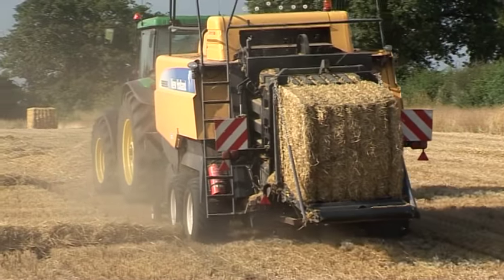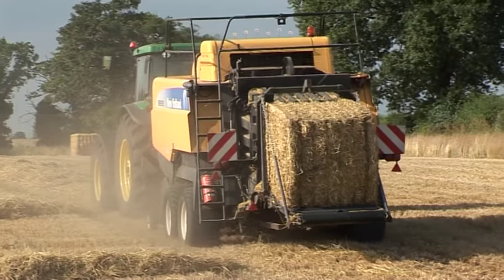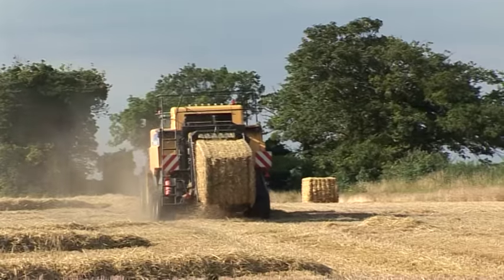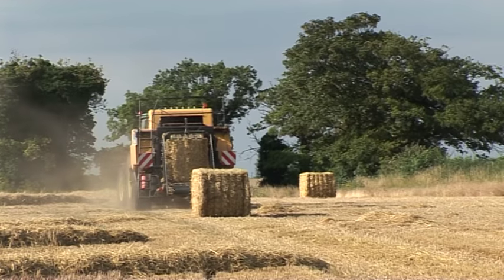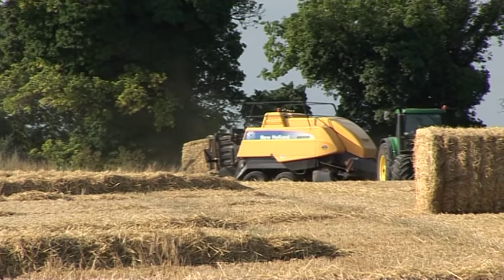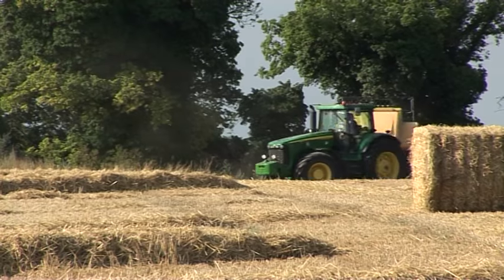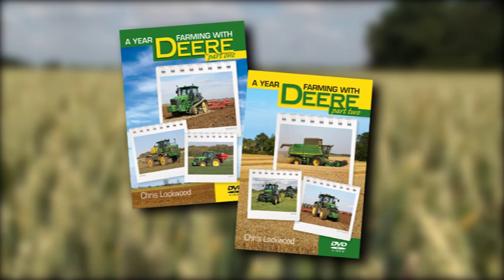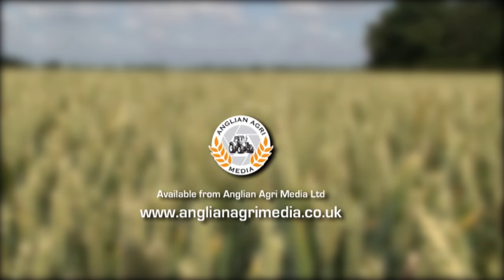John Deere 8420 and New Holland BB9090 baling - from A Year Farming with Deere DVD series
John Deere 8420 and New Holland BB9090 baling barley straw - from A Year Farming with Deere DVD series

An excerpt from the extremely popular DVD-series A Year Farming with Deere, a must for any John Deere enthusiast.